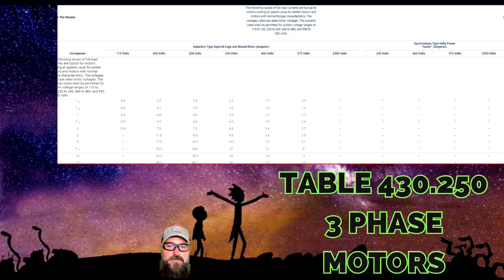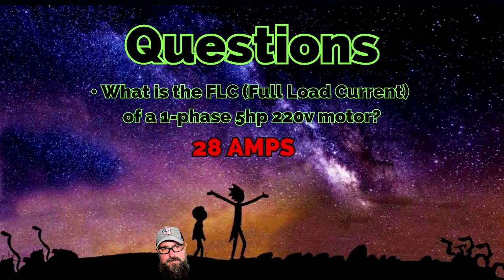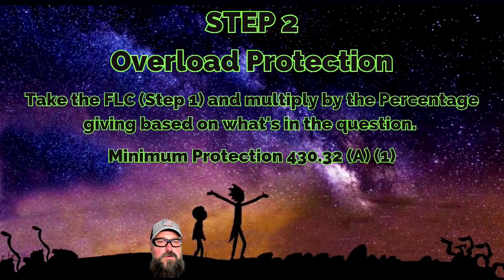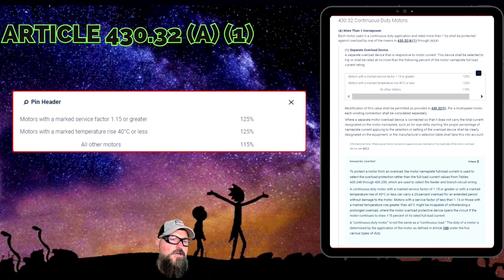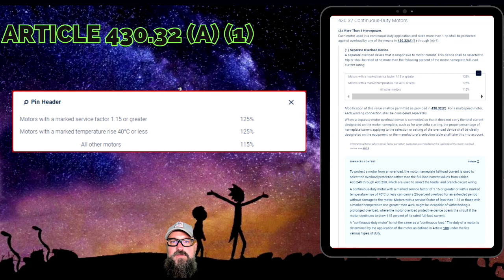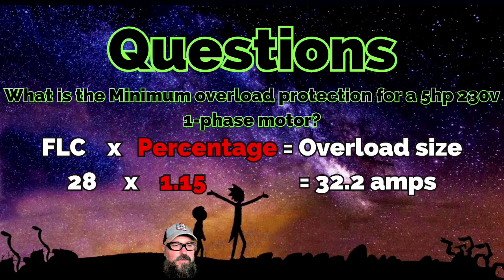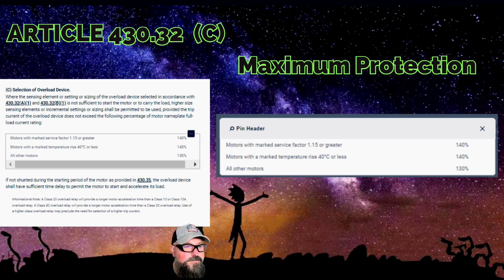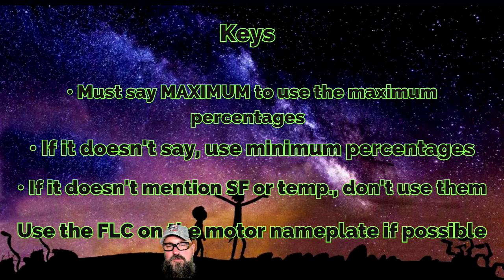Motor Calculations For the Electrical Exam Steps 1 & 2